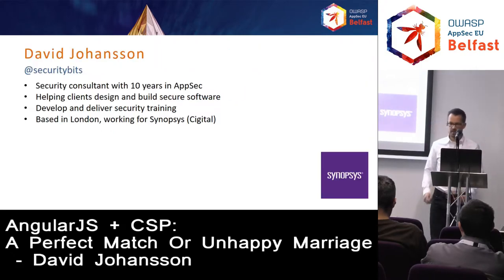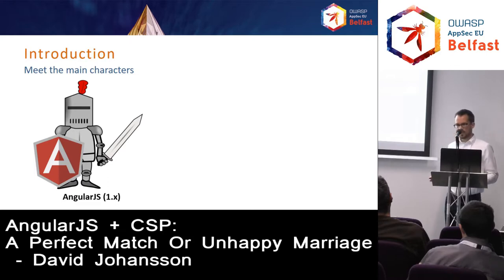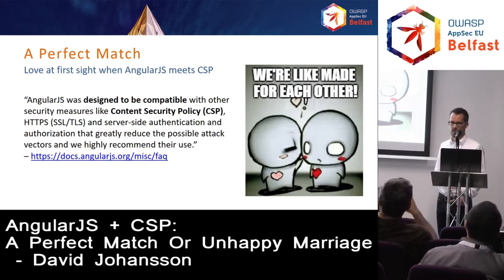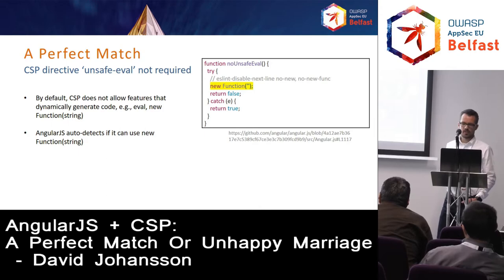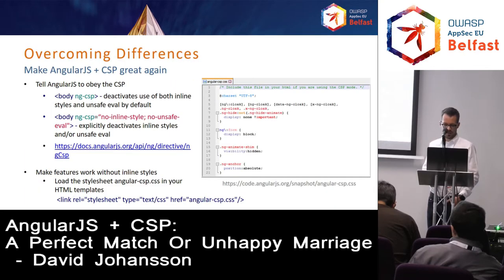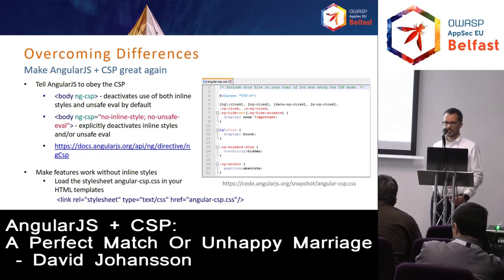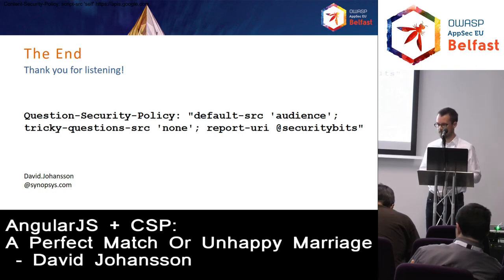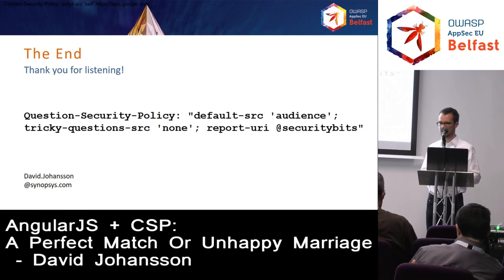AppSec EU 2017 LT AngularJS + CSP: A Perfect Match Or Unhappy Marriage? by David Johansson